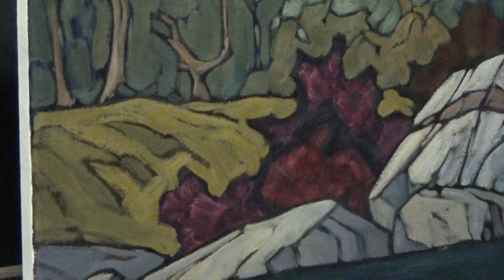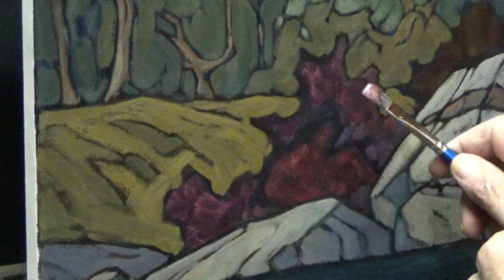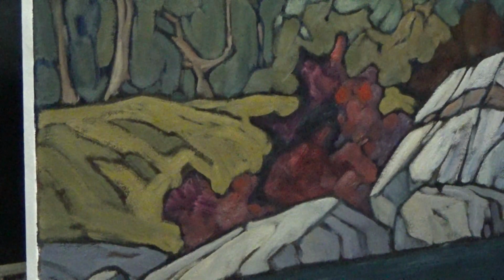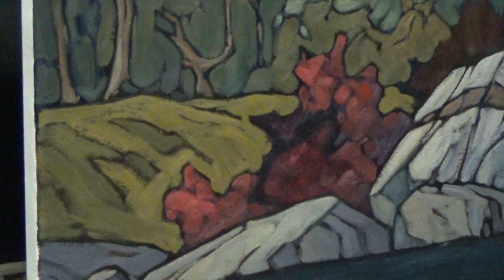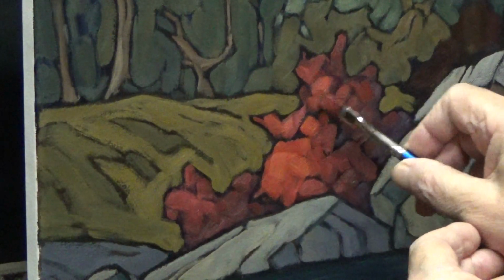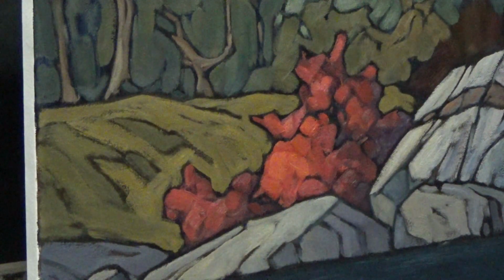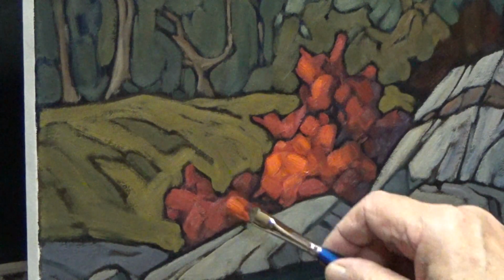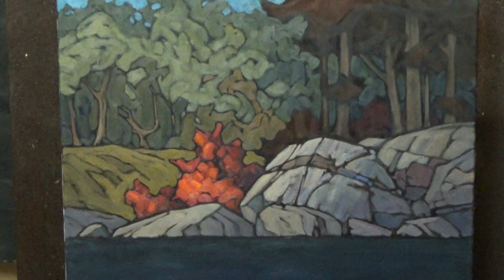Finally Some Color!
Painting some red/orange bush. Cheers!